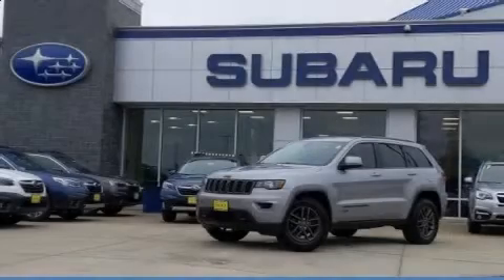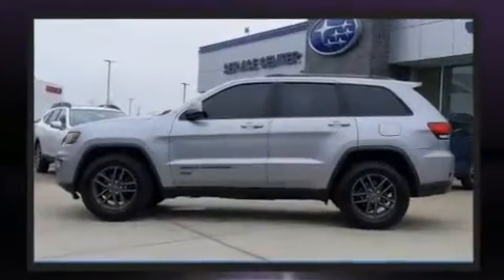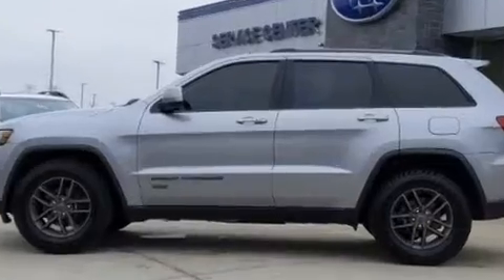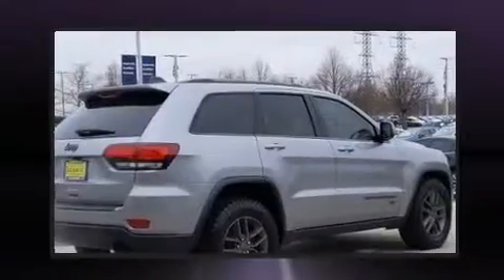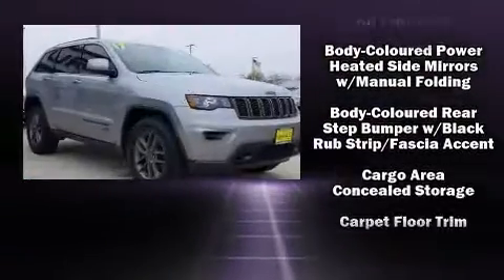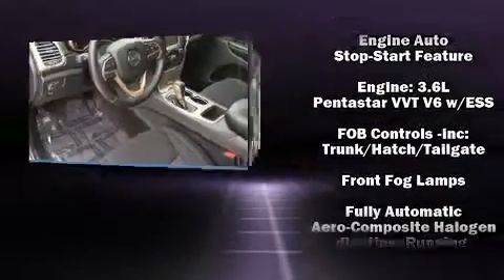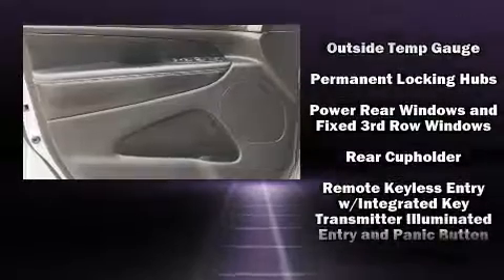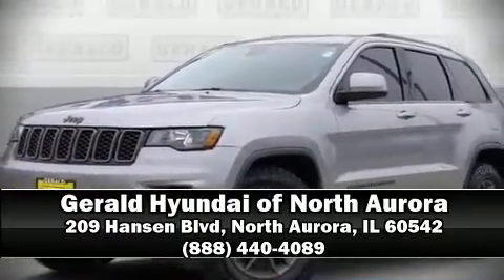2017 Jeep Grand Cherokee Laredo in North Aurora, IL 60542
Come test drive this 2017 Jeep Grand Cherokee. Smooth gearshifts are achieved thanks to the refined 6 cylinder engine, providing a spirited, yet composed ride and drive. Four wheel drive allows you to go places you've only imagined. Top features include front dual zone air conditioning, delay-off headlights, front and rear reading lights, 1-touch window functionality, front bucket seats, tilt steering wheel, heated door mirrors, and cruise control. Passenger security is always assured thanks to various safety features, such as: dual front impact airbags, head curtain airbags, traction control, brake assist, anti-whiplash front head restraints, a panic alarm, and 4 wheel disc brakes with ABS. For added security, dynamic Stability Control supplements the drivetrain. It also arrives with a Carfax history report, indicating just one previous owner. Our team is professional, and we offer a no-pressure environment. They'll work with you to find the right vehicle at a price you can afford. Stop by our dealership or give us a call for more information.